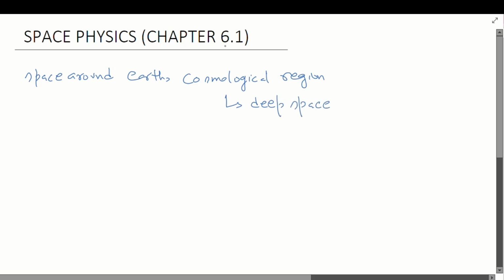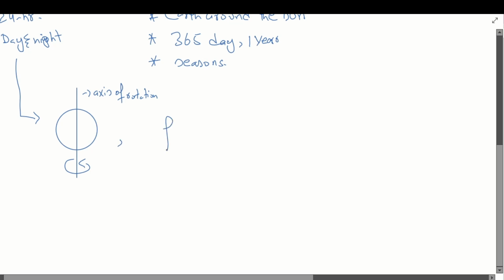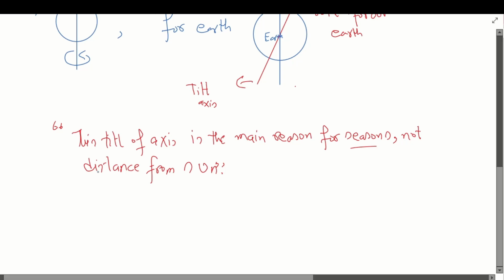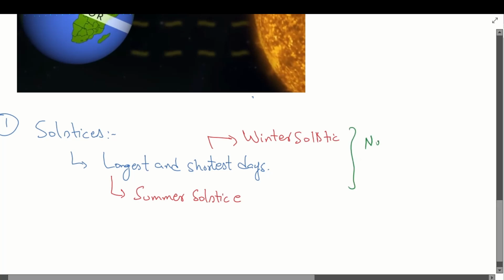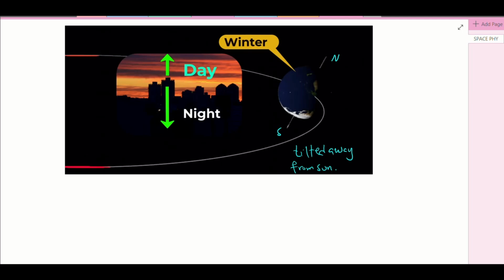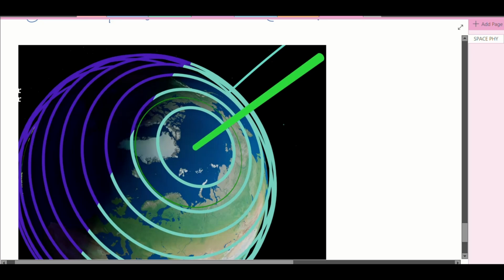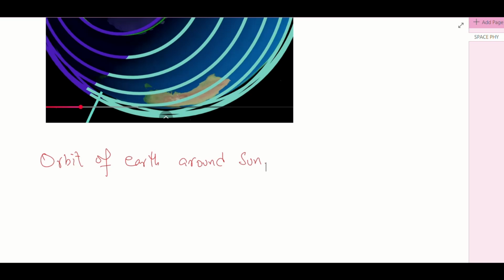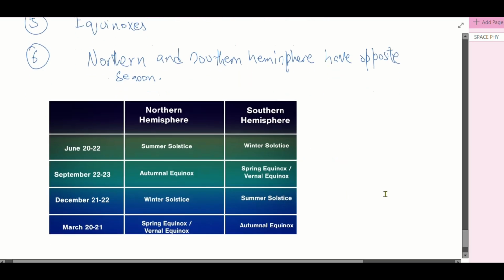Class 08_ Physics_ The earth Chapter 6.1